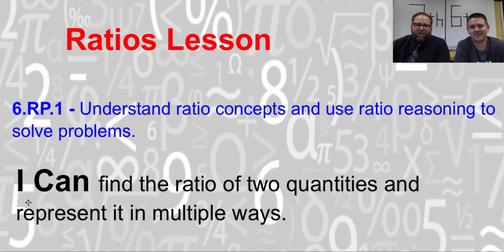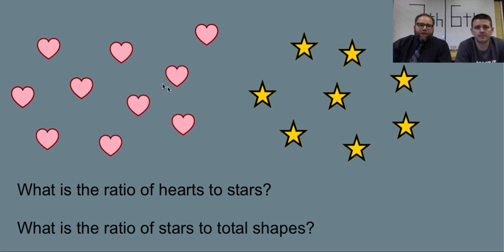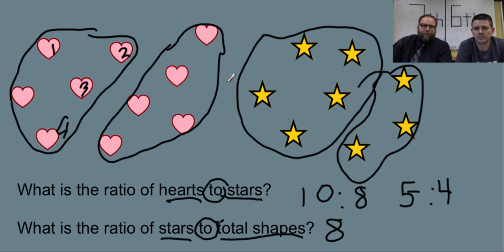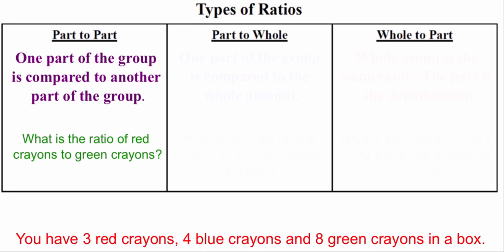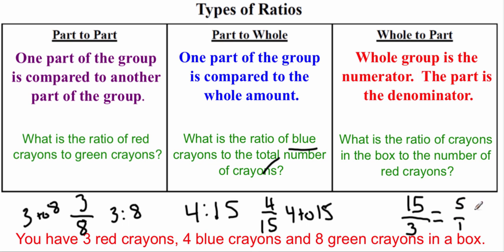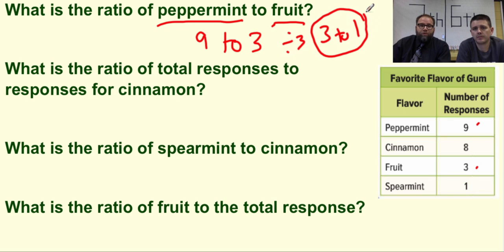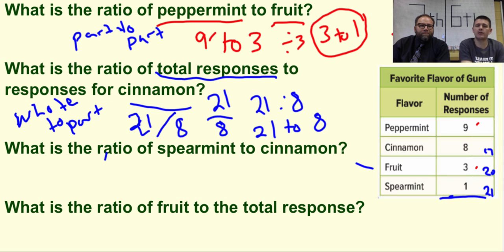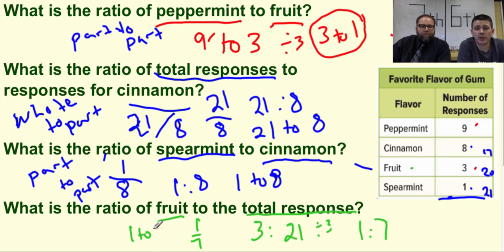Ratios Lesson video